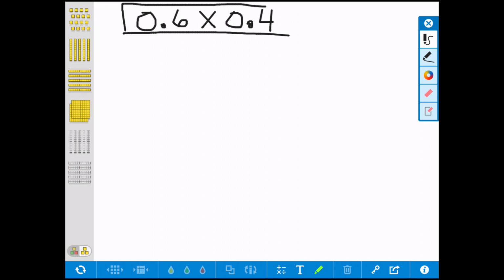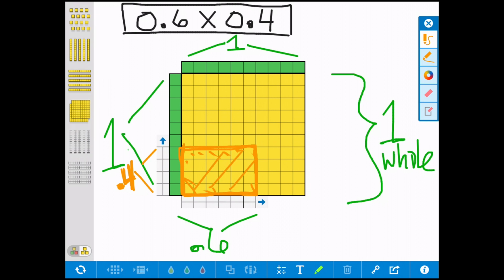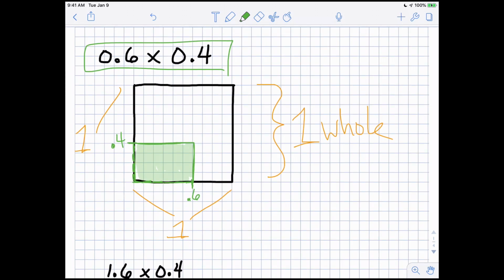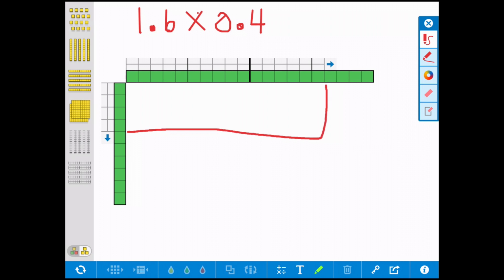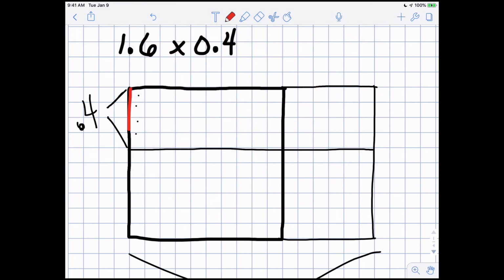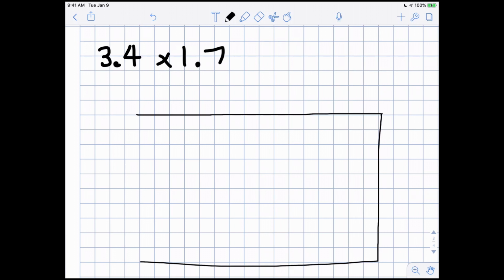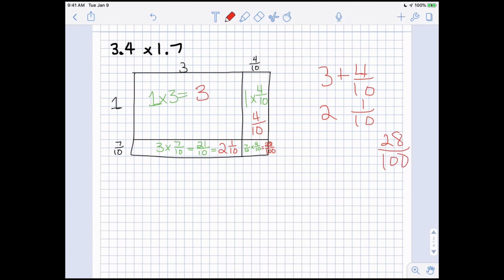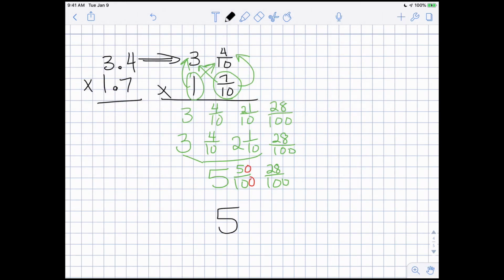Multiplying Decimals with CRA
Using the Concrete-Representation-Abstract (CRA) instructional approach to model multiplying decimals.